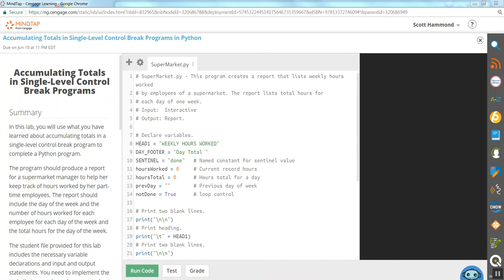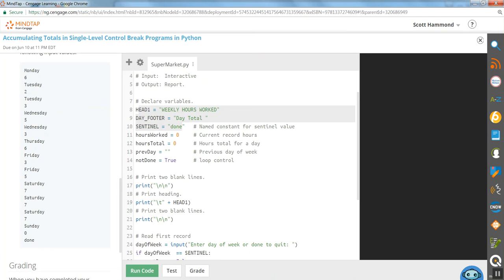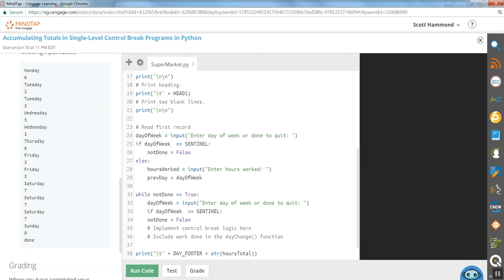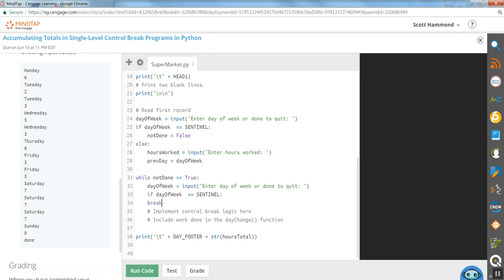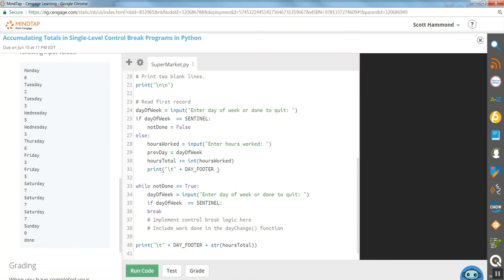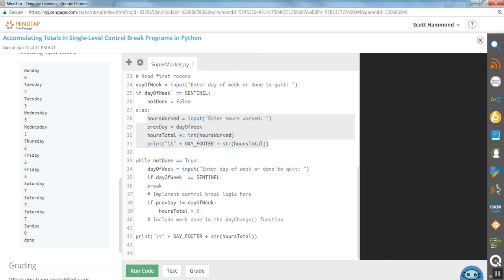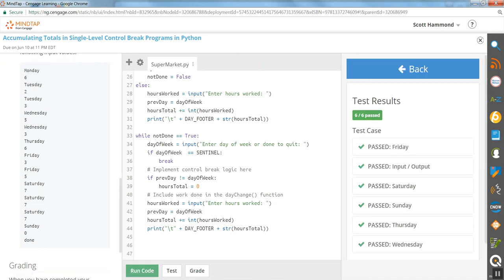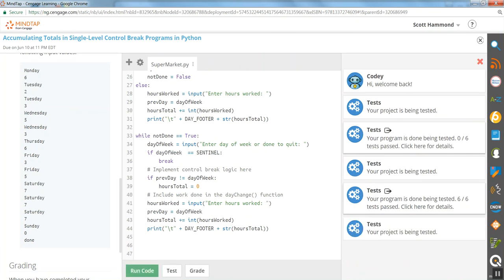COP1000 Accumulating Totals in Single Level Control Break Programs in Python